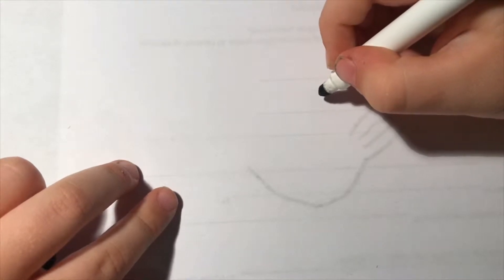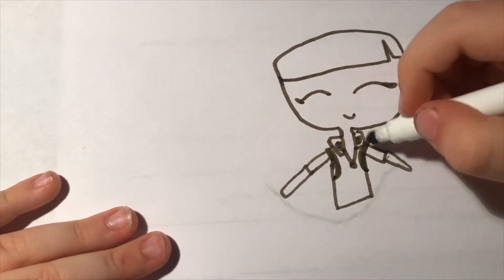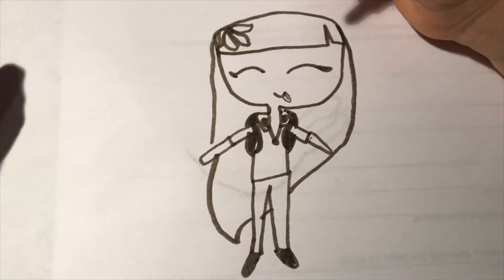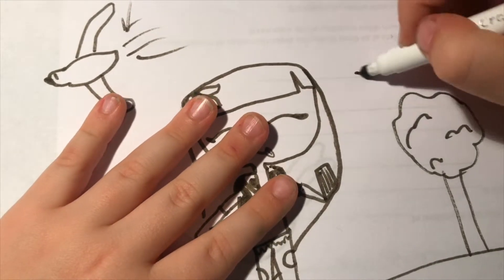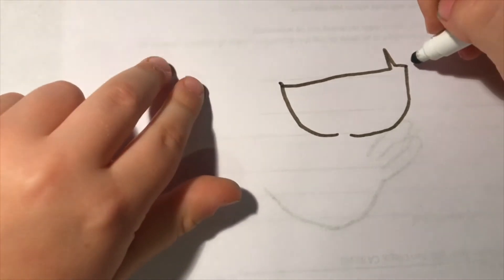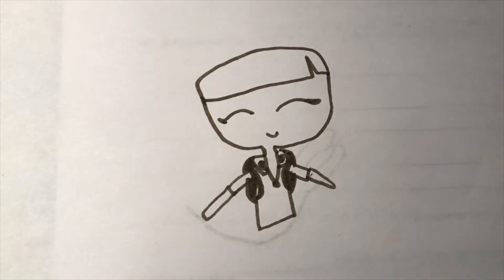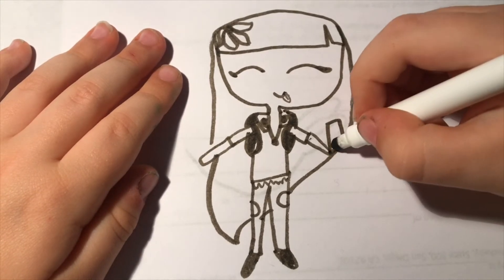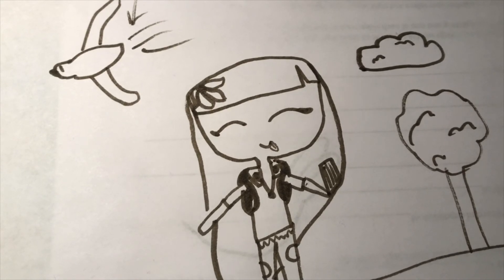TWOOTLE #1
Twyla+doodle= TWOOTLE! Episode #1; How to Draw a schoolgirl.